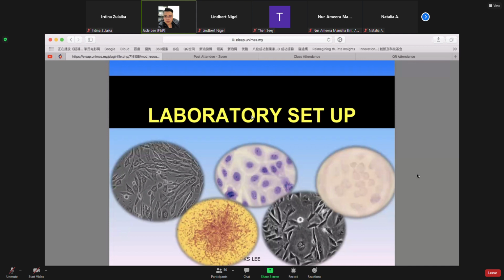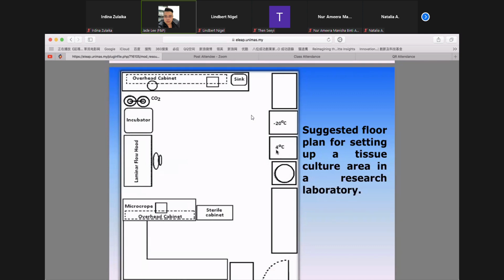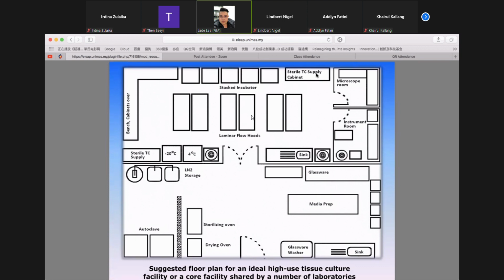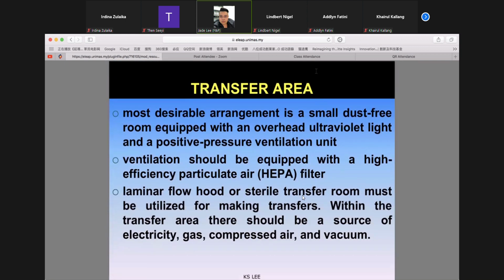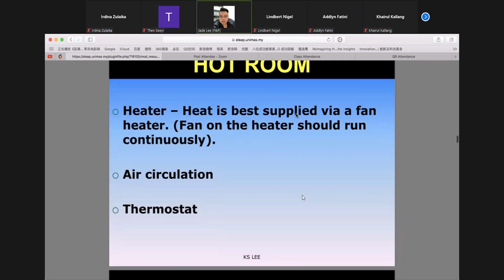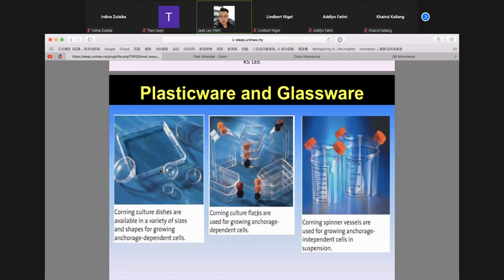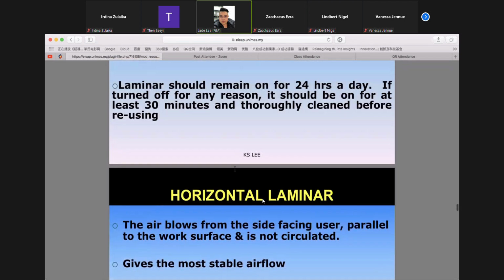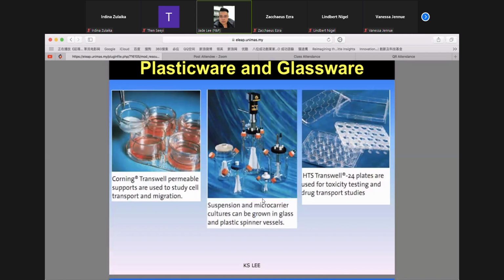Y2 S1 STB2093 W2 Lecture 2